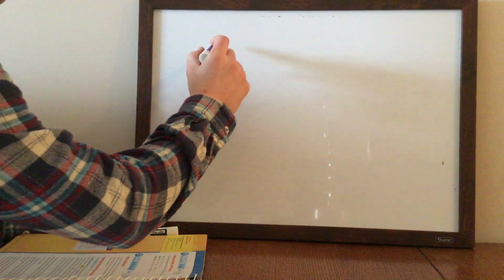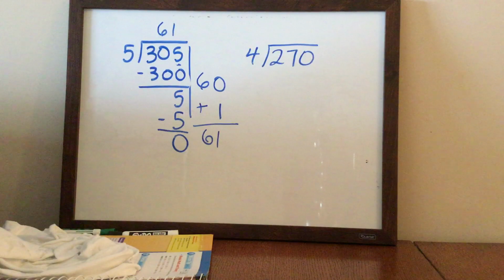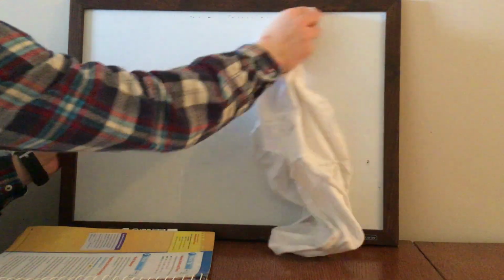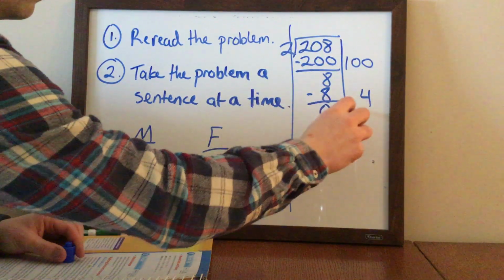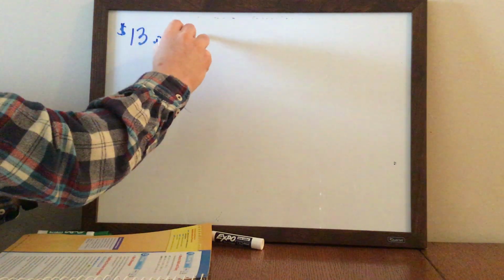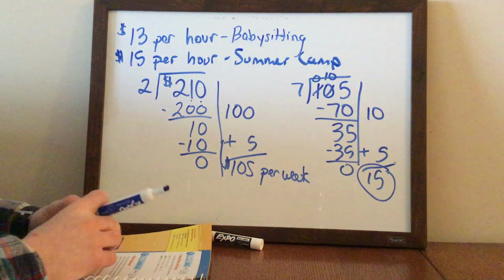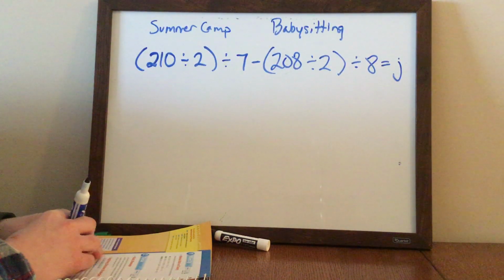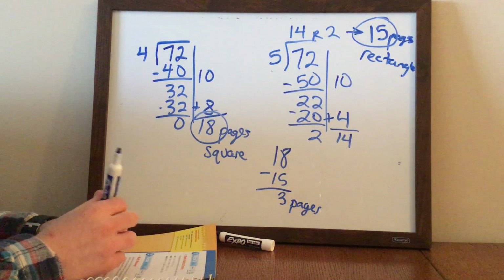Lesson 7 7 March 23rd